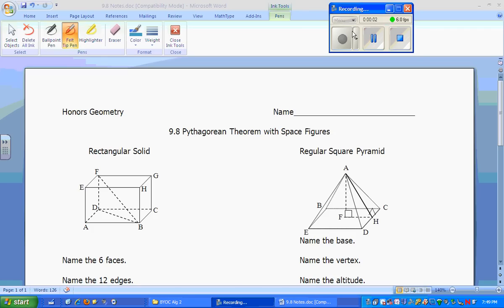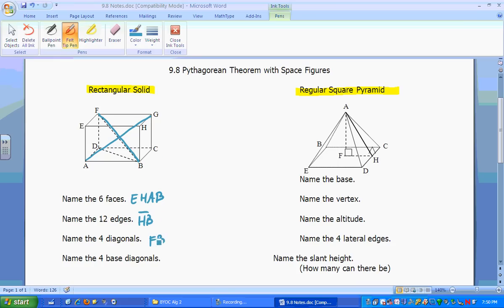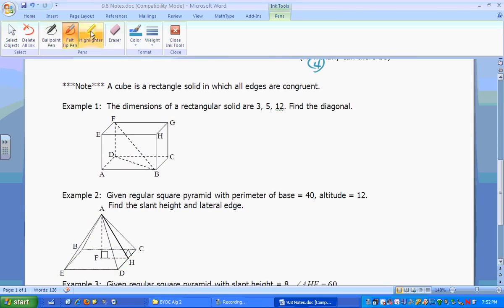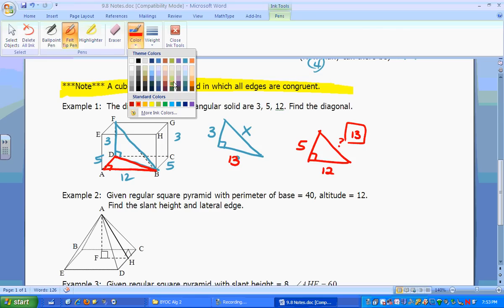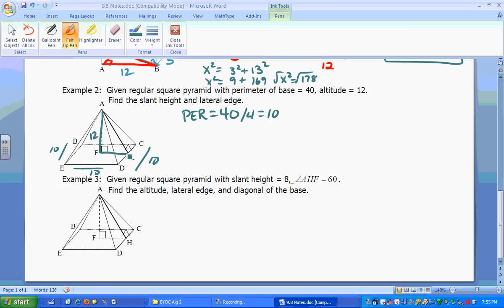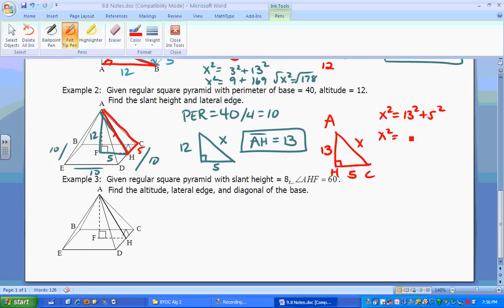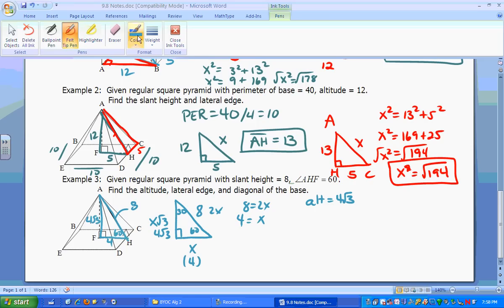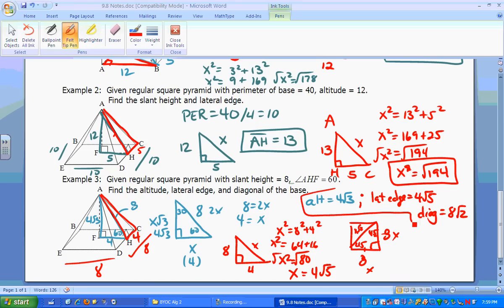ATHS Honor Geometry Video 9.8 Pythagorean Theorem in Space Figures.wmv